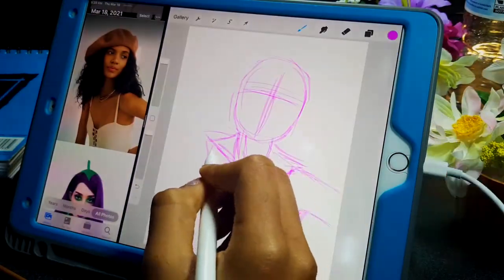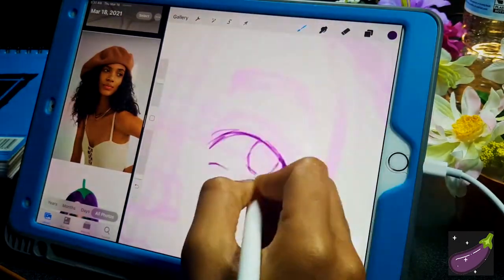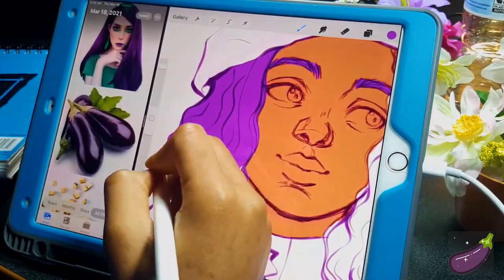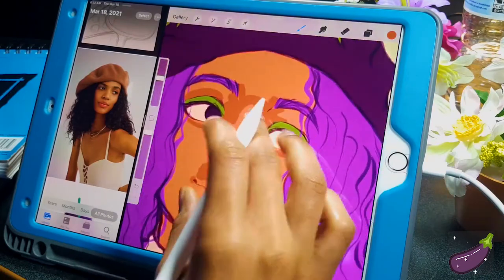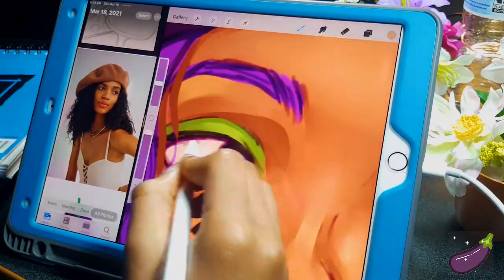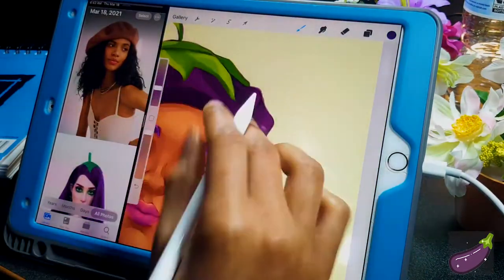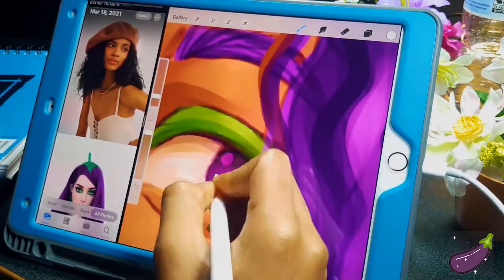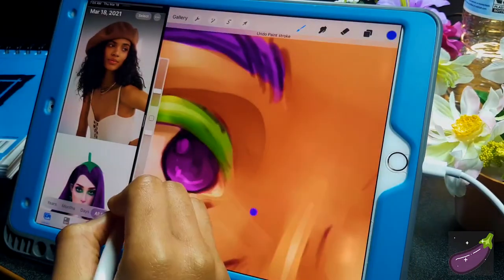Digital Art :Eggplant Girl ٩◔‿◔۶ 🍆💜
Bye-Bye-